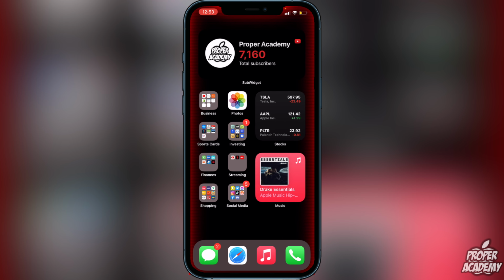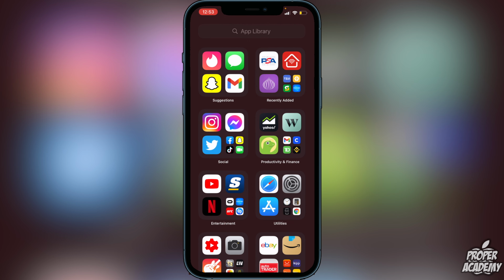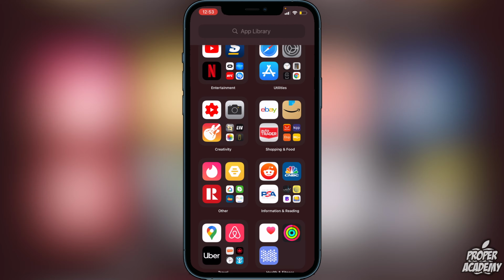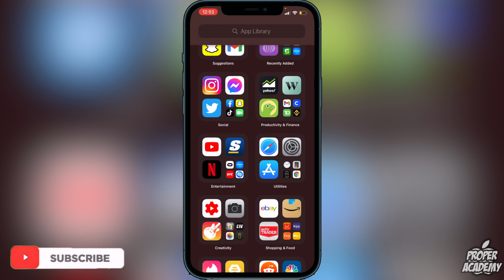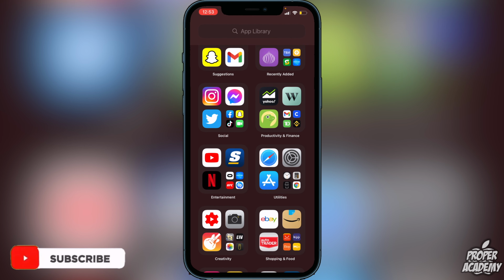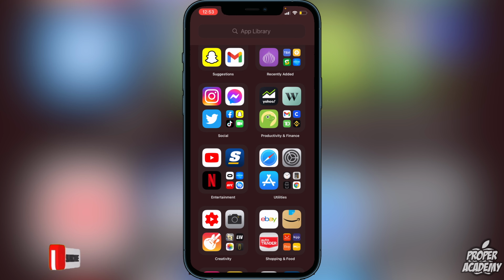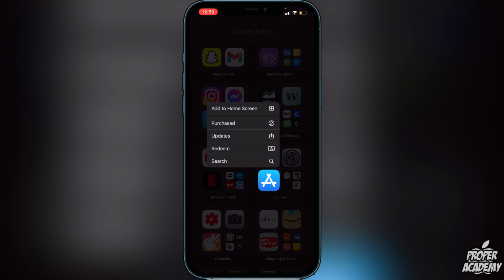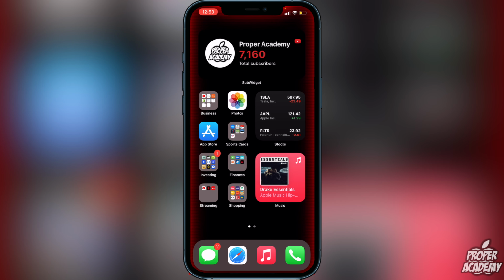How To Add an App Back to Your Home Screen on iPhone 📲| Add Apps To Your Home Screen 2021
In today's video we show you How To Add an App Back to Your Home Screen on iPhone.